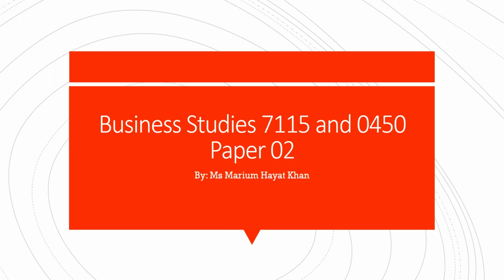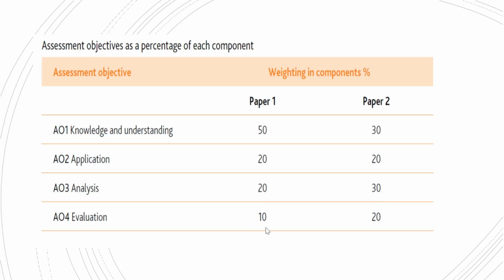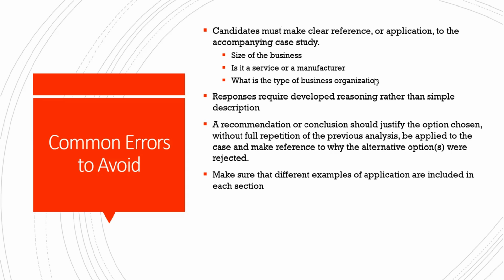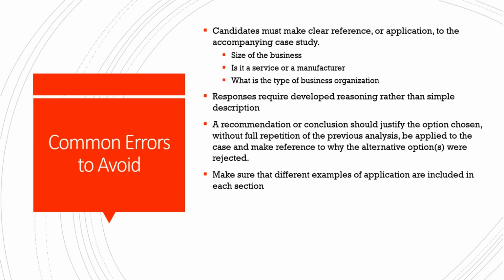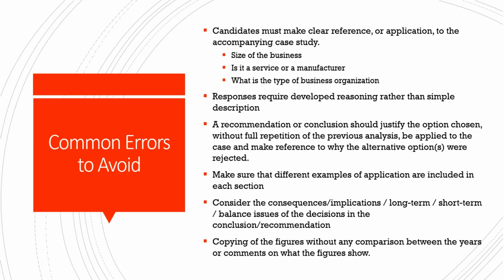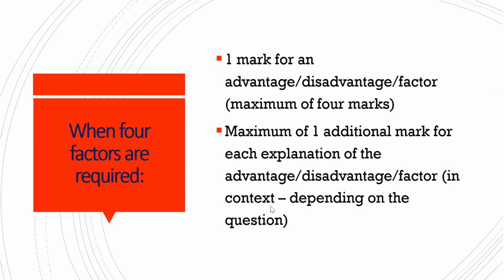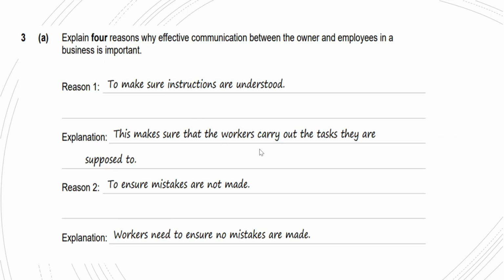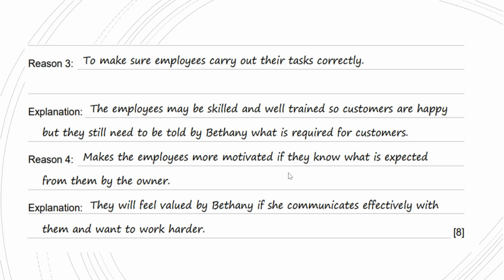O Level/IGCSE Business Studies Paper 2 Exam Skill Part 1